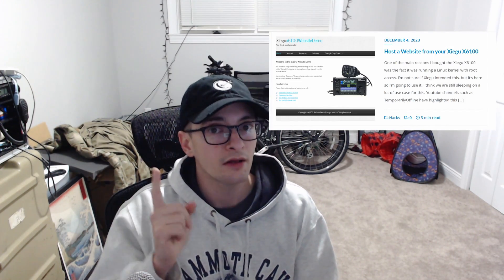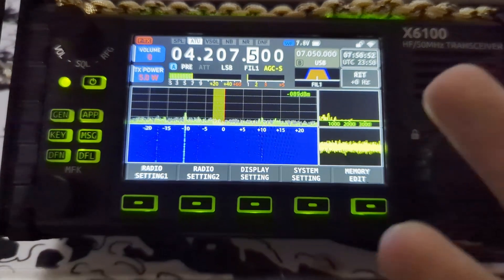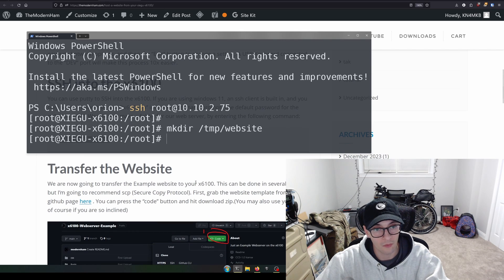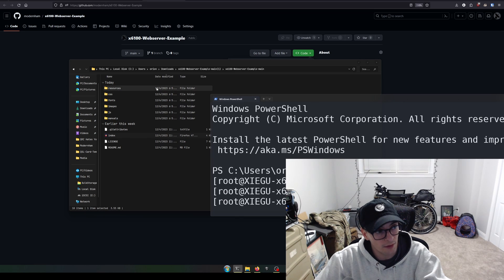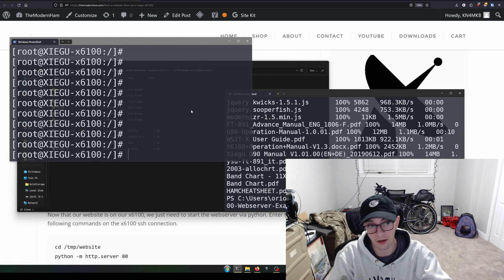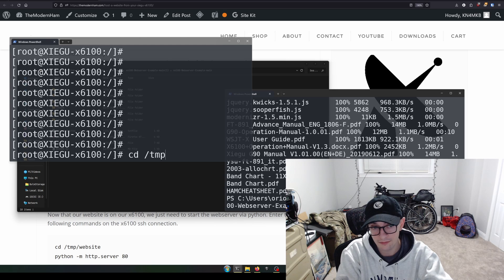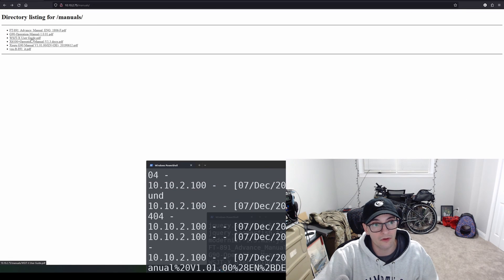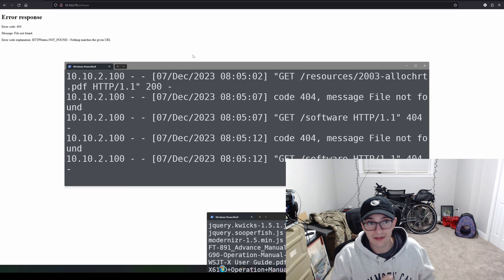Host a Webserver on the Xiegu X6100 with Python! File Storage too!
Thanks for checking out the video. Python is a powerful tool to ship within the Xiegu X6100's operating system. This opens up a lot of opportunity for apps and add-ons.

You can check out the text based write up of this project here:
(And for the commands)

00:00 Intro
01:35 Setup Network on the X6100
02:50 Installing the Webserver
09:20 Browsing the Webserver
11:20 Outro